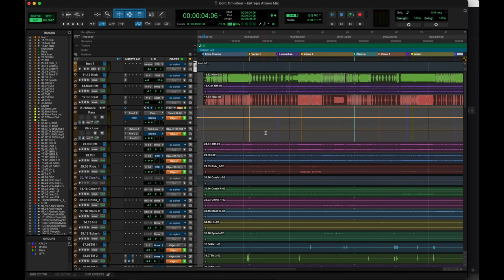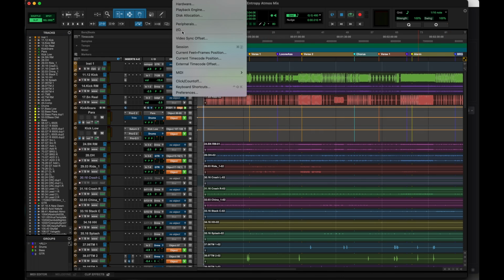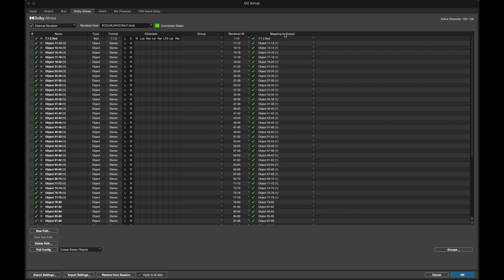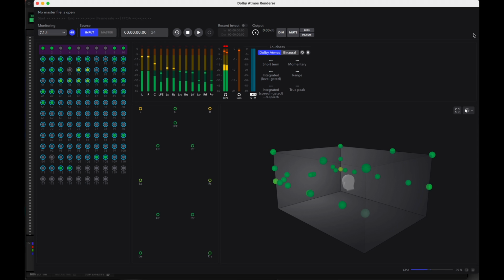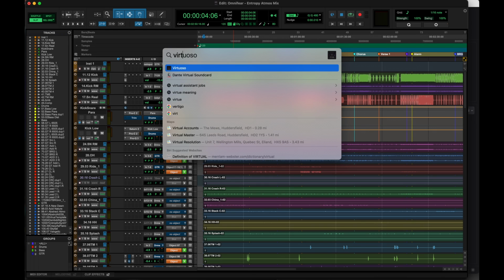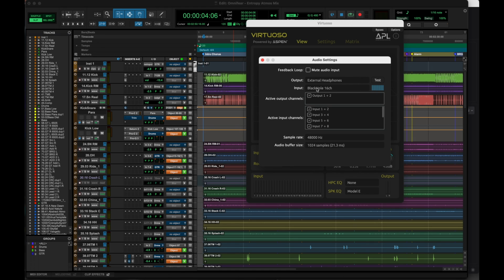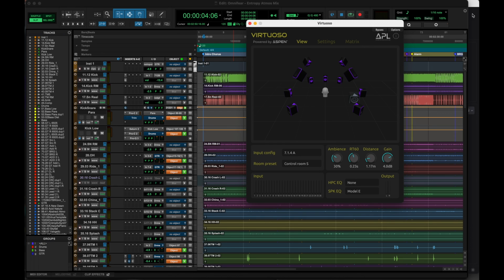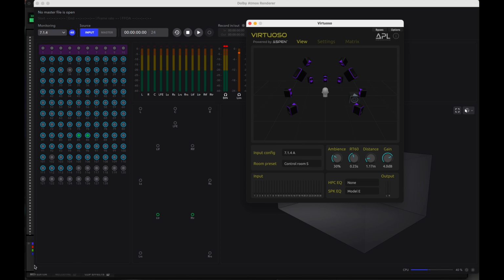How to use APL VIRTUOSO with Dolby Atmos External Renderer (wear headphones for the binaural demo)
This video demonstrates how to use APL VIRTUOSO to binaurally monitor 7.1.4 output from Dolby Atmos External Renderer.  Use headphones for a binaural demo at the end.